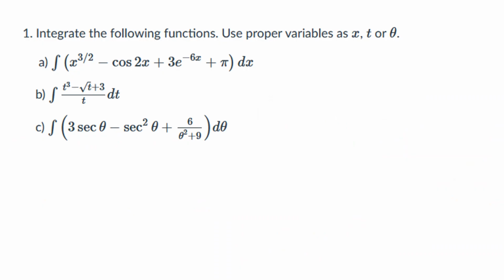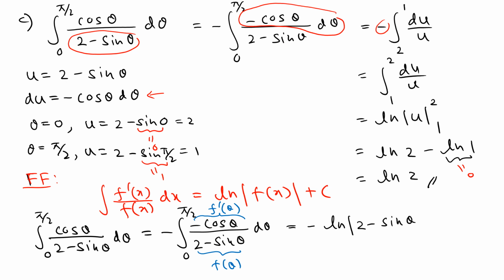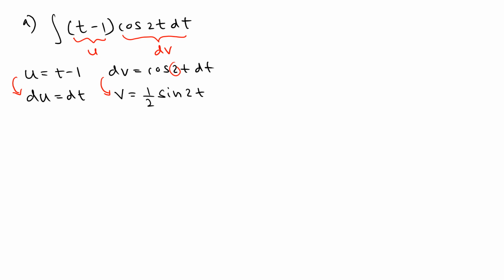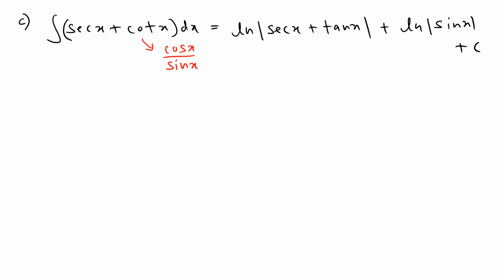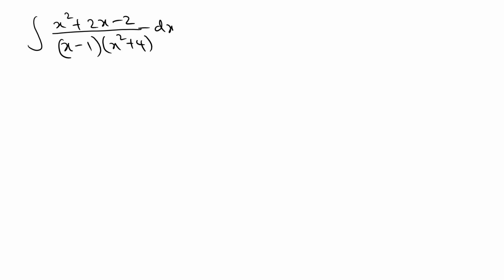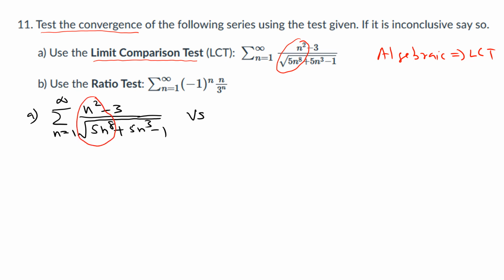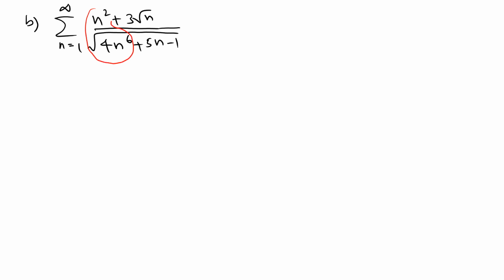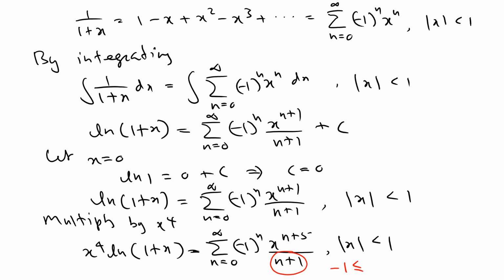Calculus II | Practice Final Exam | Version 1 | Solutions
Problems lineup 0:00
Problem 1 1:06
Problem 2 11:53
Problem 3 35:01
Problem 4 42:10
Problem 5 55:02
Problem 6 1:11:02
Problem 7 1:34:36
Problem 8 1:52:36
Problem 9 2:02:55
Problem 10 2:11:34
Problem 11 2:27:05
Problem 12 2:38:31
Problem 13 2:44:26
  (a) Series 2:46:25
  (e) Radius of convergence 3:12:24
  (f)  Series representation 3:22:38